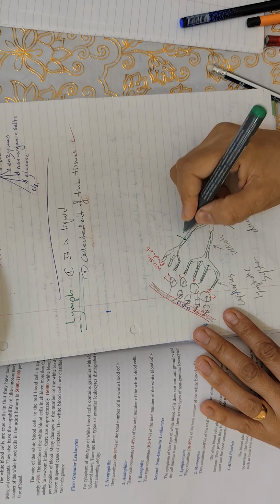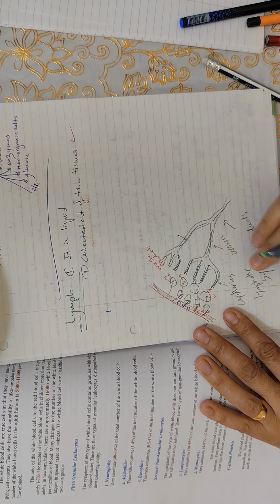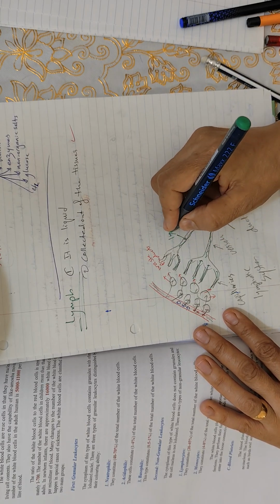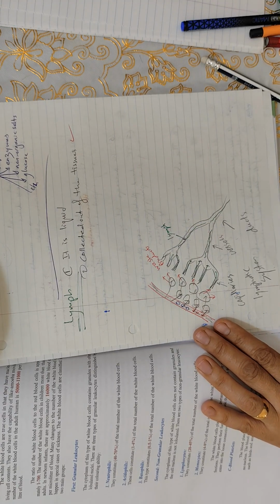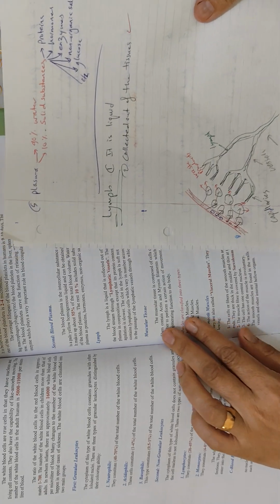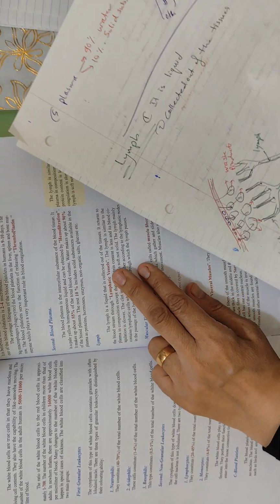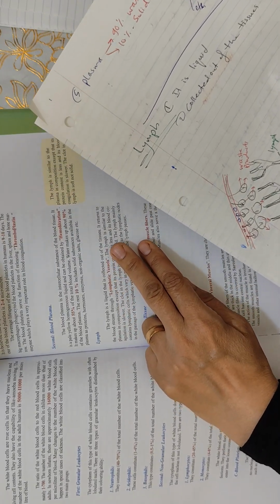Biology Grade 6 Chapter 2 lesson 13 Special Con. Tisssues(Blood & Lymph) by Ayser Abdullah Shafiq